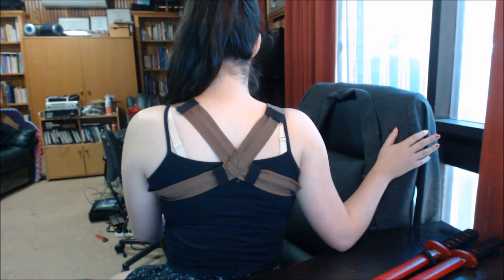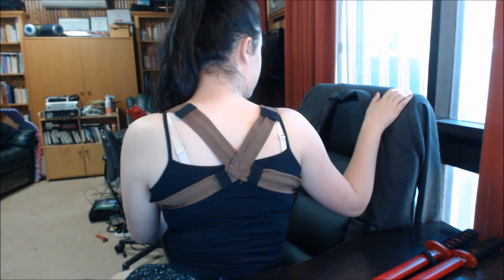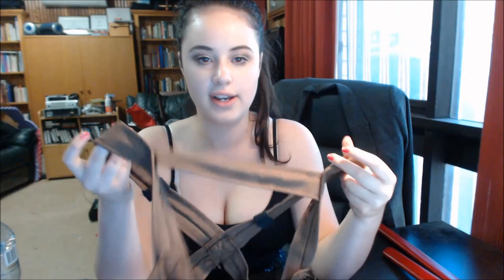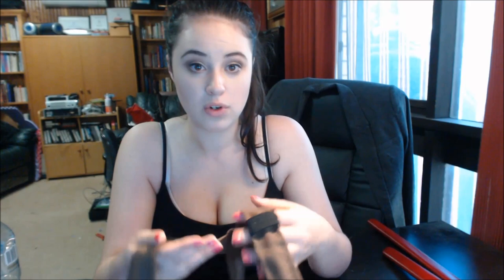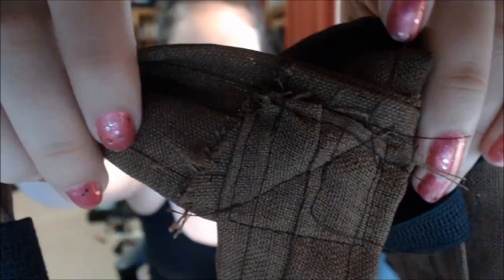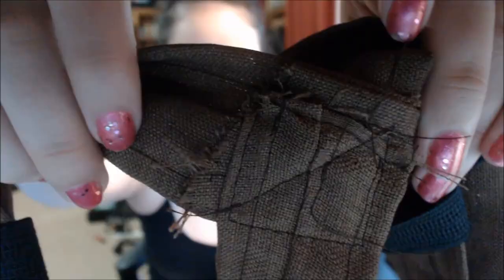Deadpool Katana Holster Tutorial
I had a few requests to make a tutorial about how I made my holster for my katanas for my Lady Deadpool cosplay. I hope this explains my reasoning and how I made it well enough.